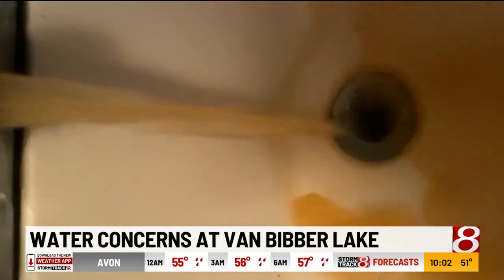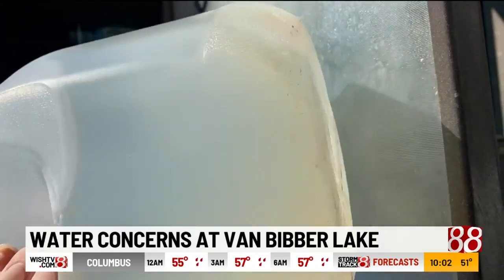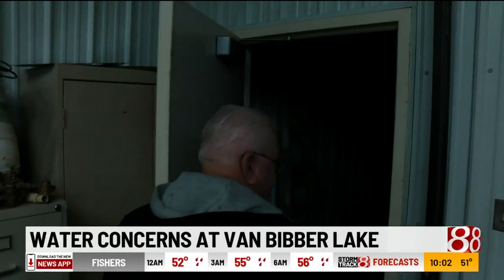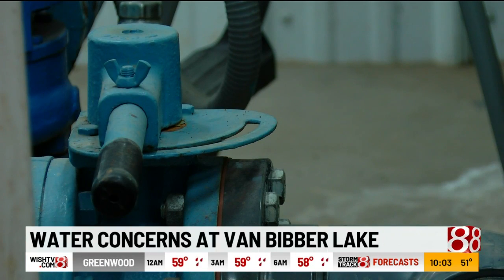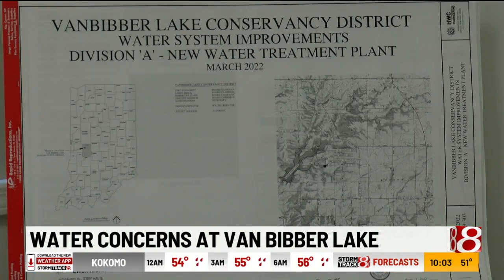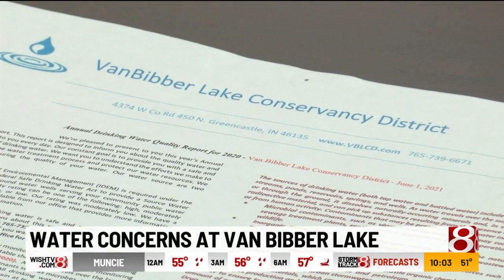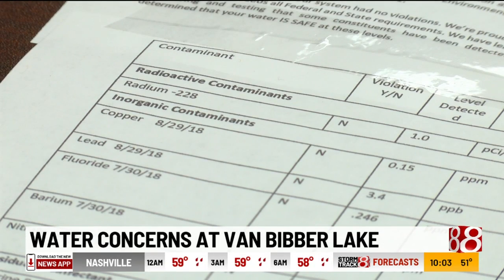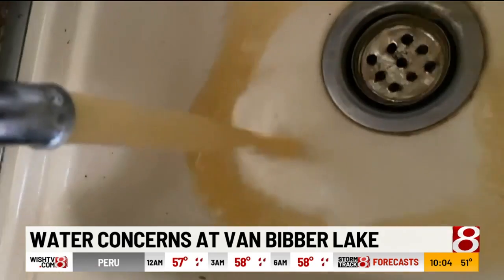Van Bibber Lake residents voice concerns over water